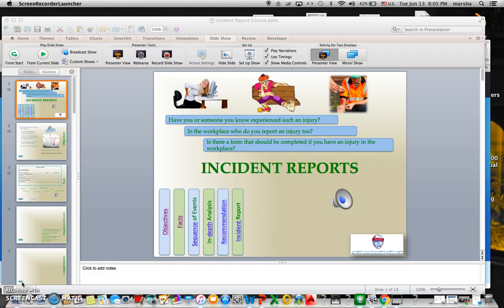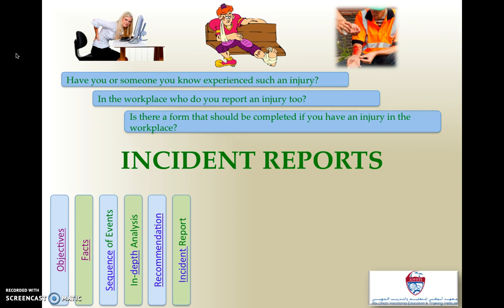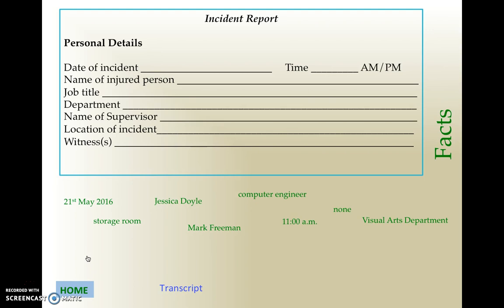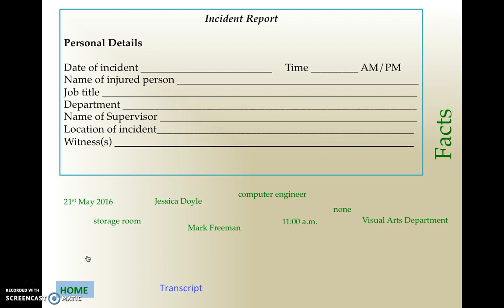incident report course description